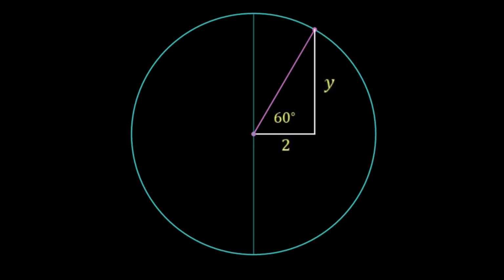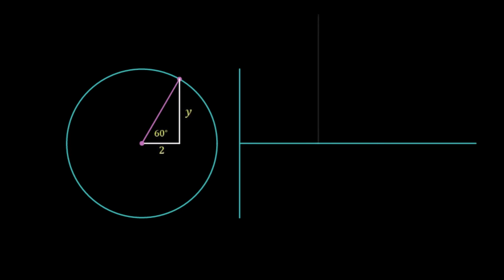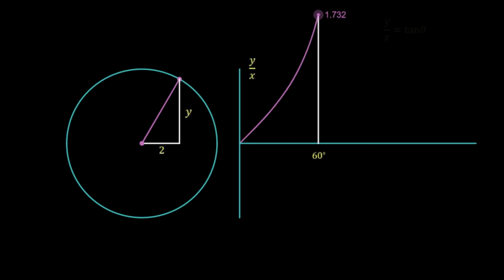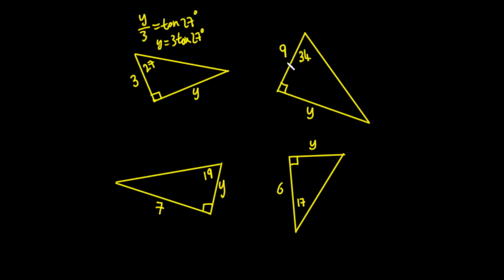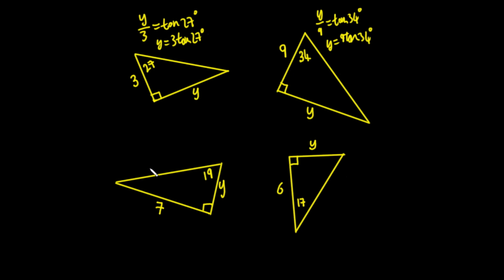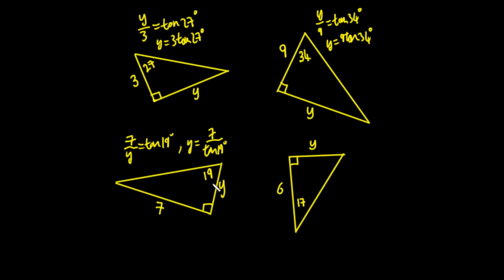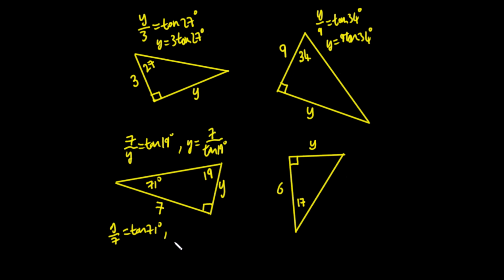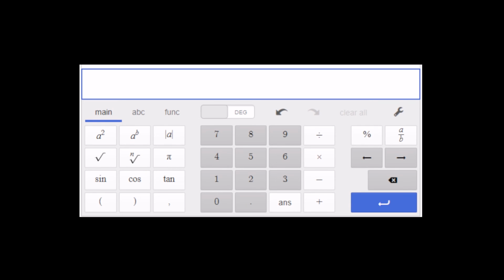Basic Trigonometry The Tangent Function